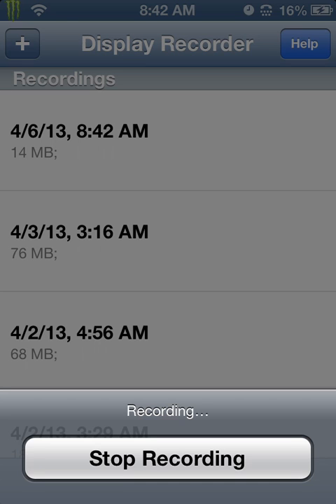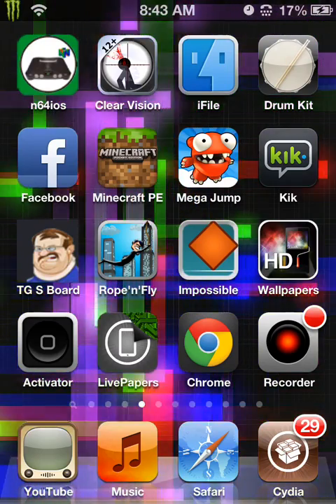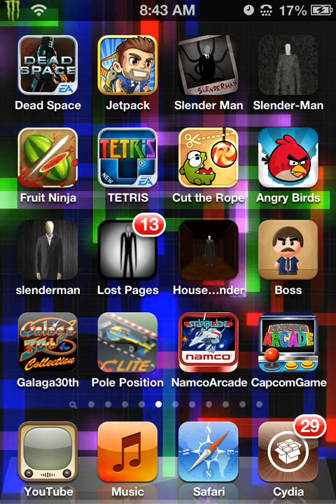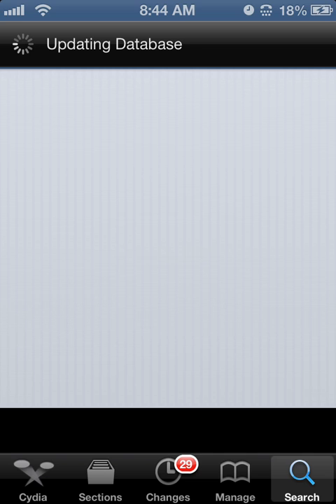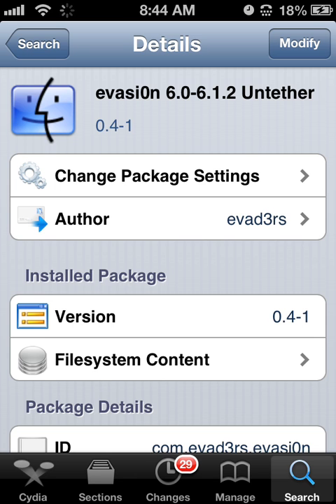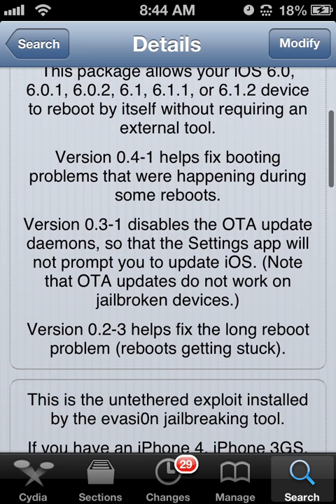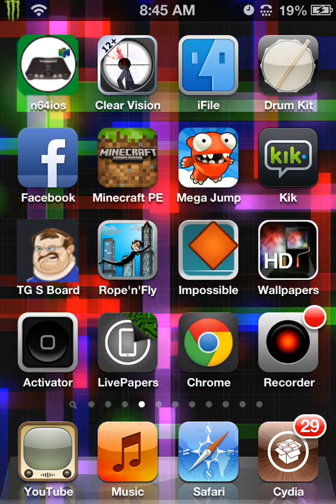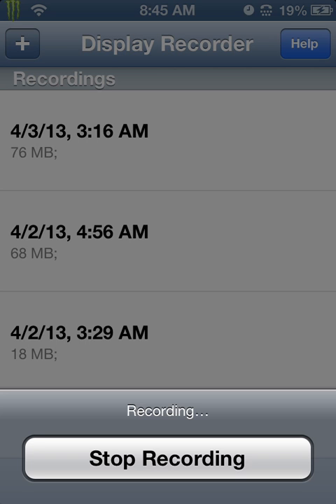How to turn a semi tethered jail break into a Untethered jail break without using a computer!!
I hope this helps a lot of you guys out